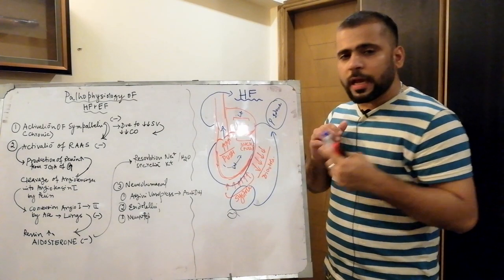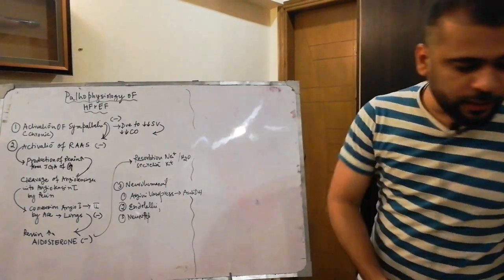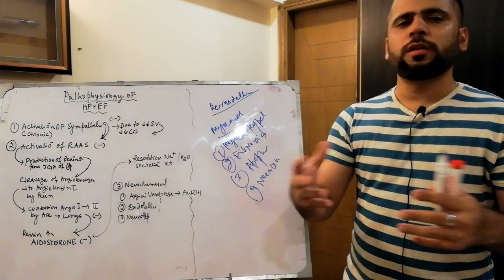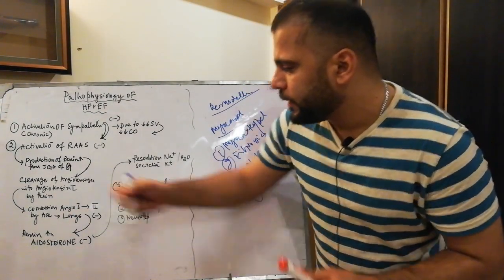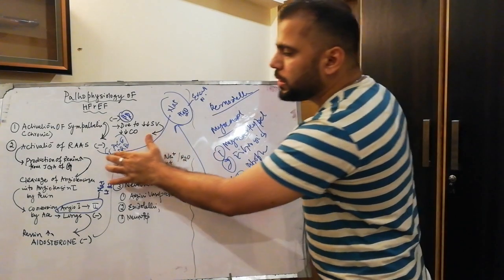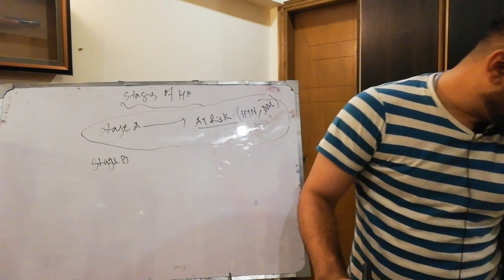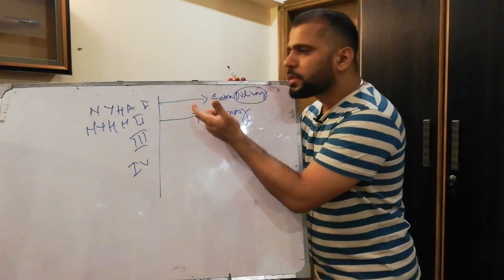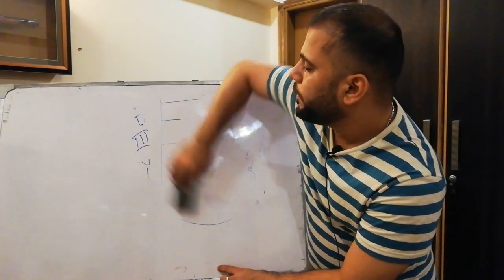Heart Failure lecture no 01 |Cardiology lectures by DrNAS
Pathophysiology os systolic and diastolic Heart Failure, etiology, Ischemiac and Dilated Cardiomyopathy, Causes, difference bw DCMP and ICMP, Sarcoidosis, Amyloidosis